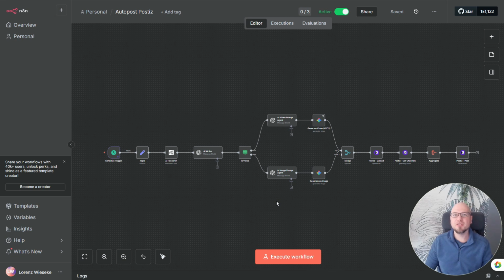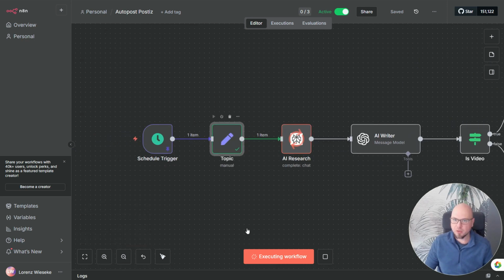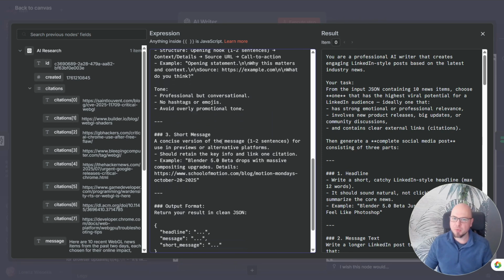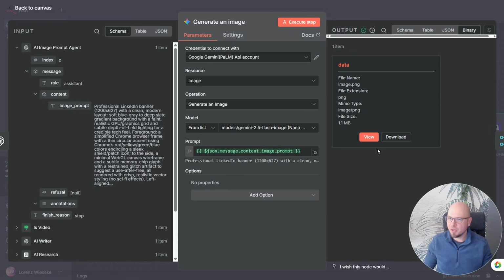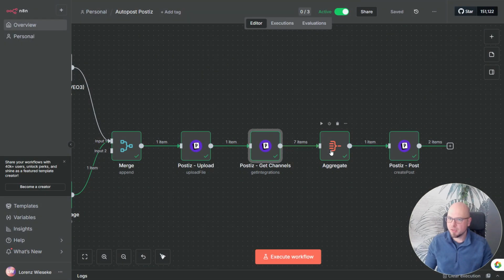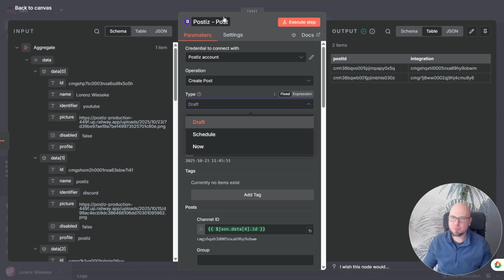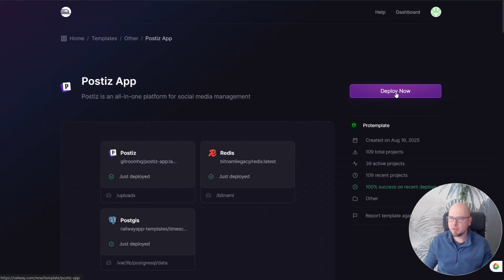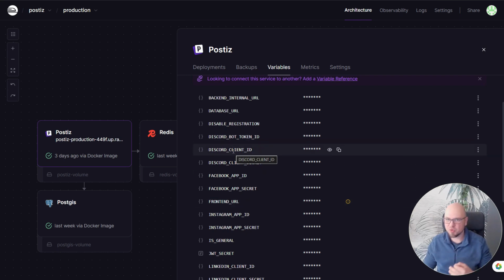How to Automate Social Media Posts with n8n + Postiz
What if your AI could research trending topics and post about them automatically?
In this video, I’ll show how I built an AI-driven content pipeline using n8n and Perplexity:

Finds the latest news in your niche
Writes a post

Creates an image or even a video

Prepares it all for auto-posting

This is full-stack automation for creators and marketers who love efficiency.